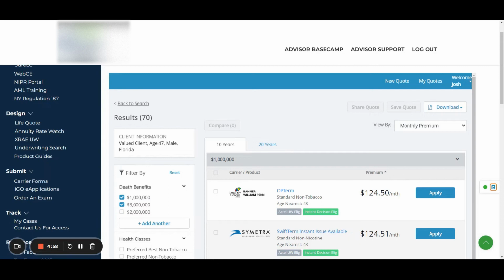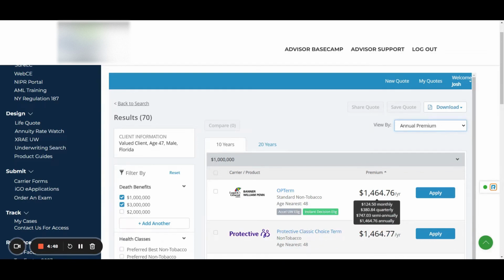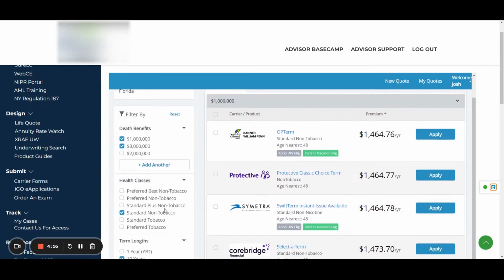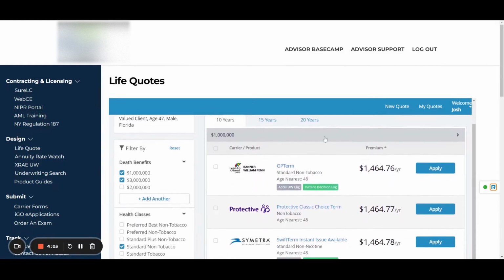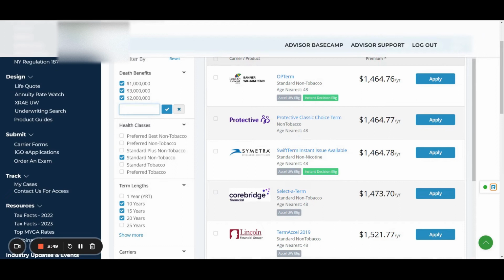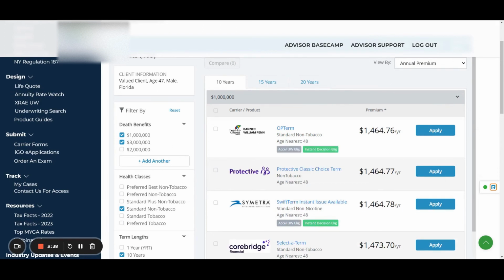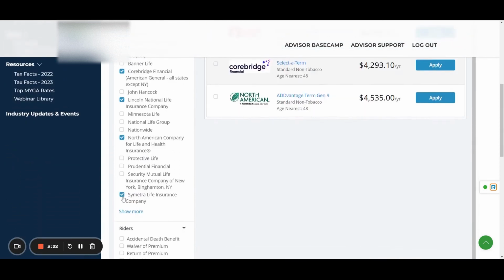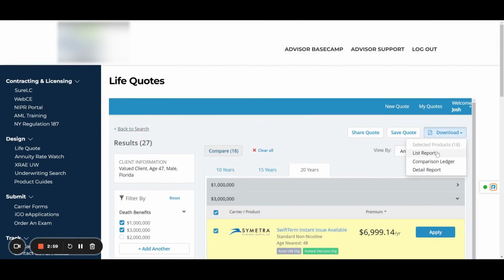Saving & Downloading Quotes | A BASECAMP Tutorial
In this step-by-step tutorial, we guide you through the seamless process of downloading and saving life insurance quotes using our innovative advisor dashboard, BASECAMP. Tailored for both seasoned professionals and new advisors, this video ensures that you efficiently harness the full potential of BASECAMP to serve your clients better.

Join us and optimize your workflow by accessing and archiving quotes in a breeze and even more.